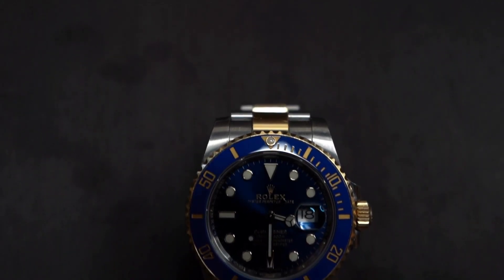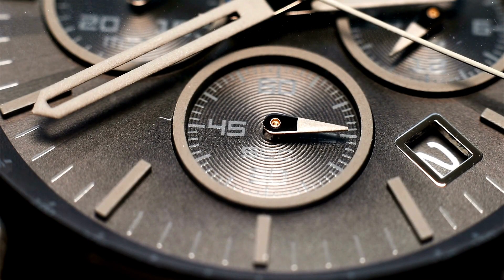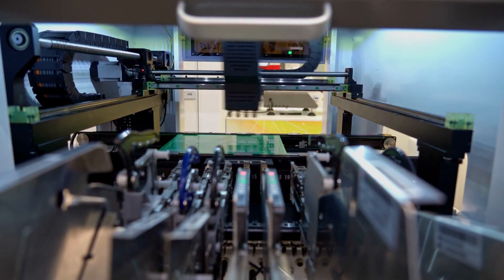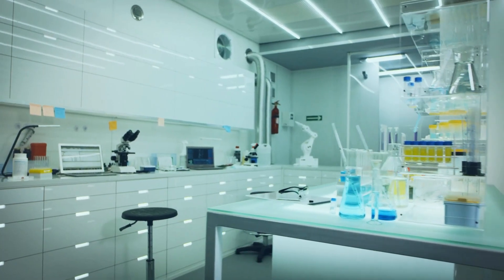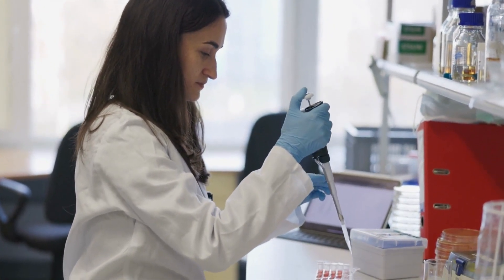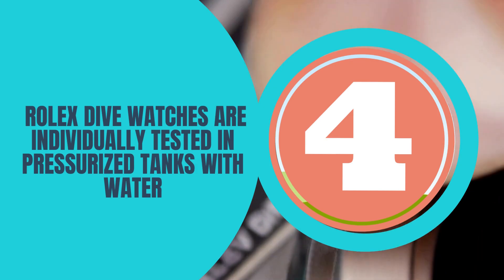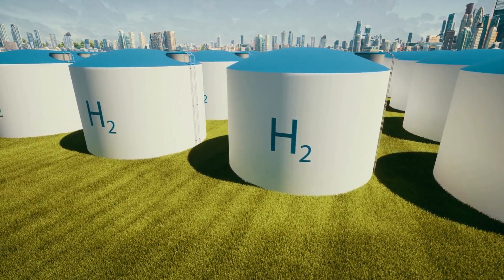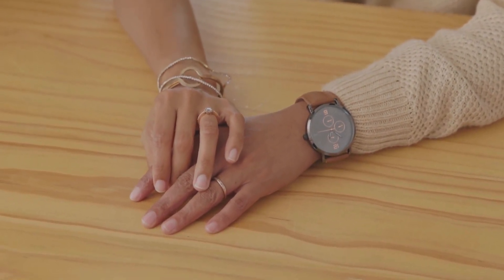What makes rolex unique? Reason behind their high prices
Rolex watches are famous the world over for their elegance, class, and precision. Their unique design and timeless appeal make them a must-have for any watch aficionado.

Rolex watches are made by some of the most skilled craftsmen in the world. They spend countless hours refining every detail of their work. Every dial, case, and strap is a result of their exceptional craftsmanship.

Rolex watches are also known for their high prices. Their popularity and distinctive designs make them expensive to manufacture.

But the high price of Rolex watches isn't the only thing that makes them special. In 1919, Rolex set out to create a watch that would last a lifetime. Their focus on quality, precision, and aesthetics has kept them at the top of the watch industry.

Rolex watches are an excellent investment because they retain their value. In fact, a Rolex watch has been known to increase in value over time.